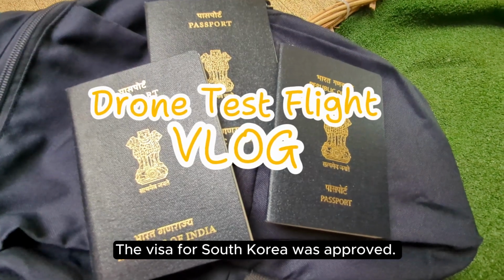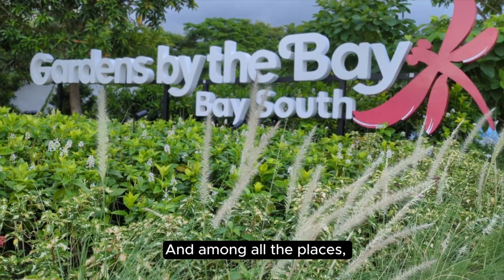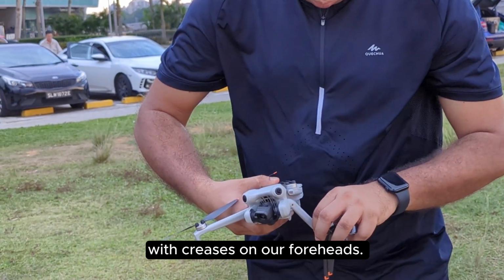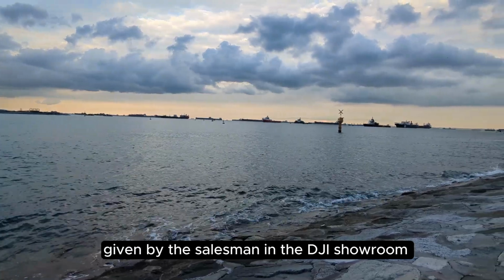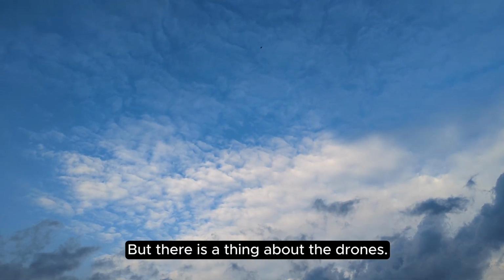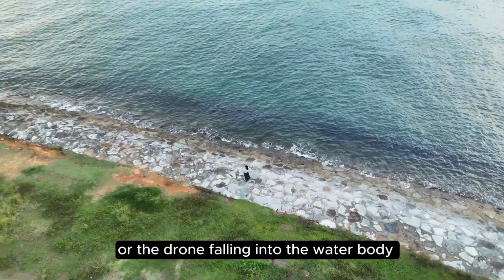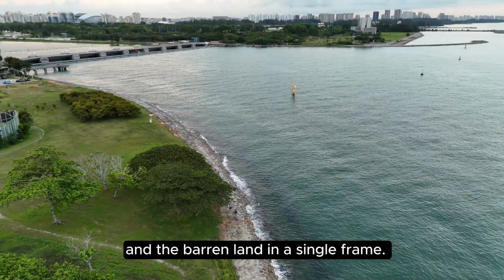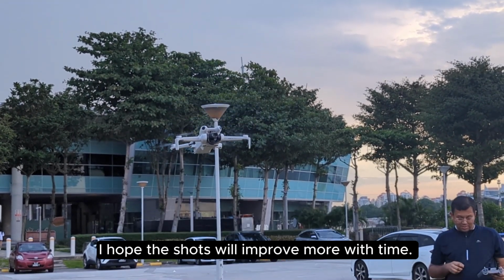Drone Test Flight: Capturing Marina Barrage in Singapore's Overcast Sky!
Join us on an exhilarating adventure as we take our newly acquired DJI Mini 4 Pro drone for its maiden flight in the stunning yet challenging overcast skies of Singapore.
With our South Korea visa approved and a trip on the horizon, it was the perfect opportunity to test our latest gadget before packing our bags.

📍Destination: Marina Barrage, near The Gardens by the Bay
📡Drone: DJI Mini 4 Pro
☁️Weather: Overcast with the threat of rain

Our journey begins with a sense of anticipation and a touch of apprehension. The Government of Singapore has designated spots for drone flying, and Marina Barrage seemed like the ideal location. However, upon arrival, we were greeted by an unexpected challenge - an overcast sky, a common yet unpredictable weather pattern in Singapore.

Despite the less-than-ideal conditions, we were determined to push through and test our luck. As we navigated through the Gardens by the Bay, we made our way to the open space near the water reservoir, the designated area for drone flying.

Equipped with knowledge from a salesman's demo and countless YouTube tutorials, we were ready to face the elements. The strong winds, lashing waves, and an unpromising sky made for a challenging evening flight. Yet, we were committed to capturing unique aerial footage before the rain could ground us.

Watch as we share our first-hand experience of flying a drone in less-than-perfect conditions. From the initial takeoff to the constant fear of losing control or the drone plummeting into the water, we faced it all. Yet, amidst the challenges, our DJI Mini 4 Pro managed to capture some breathtaking shots of Marina Barrage, Marina Bay Sands, and the surrounding landscape.

This video is a testament to our first steps into the world of drone photography. While we may not have achieved perfection, we're proud to have flown our drone, captured memorable moments, and brought it back safely.